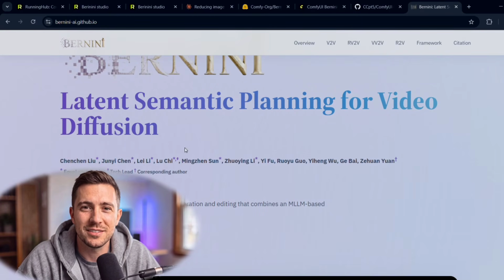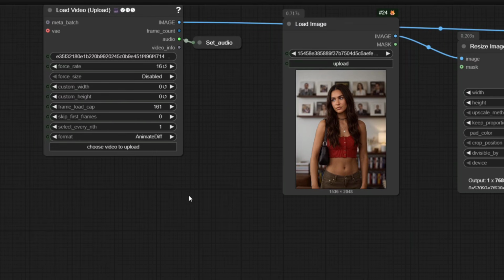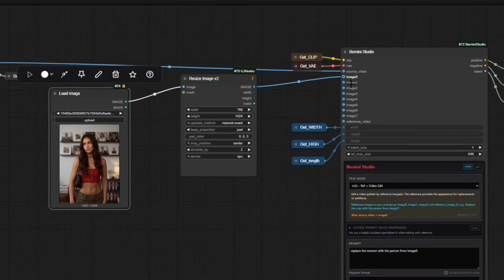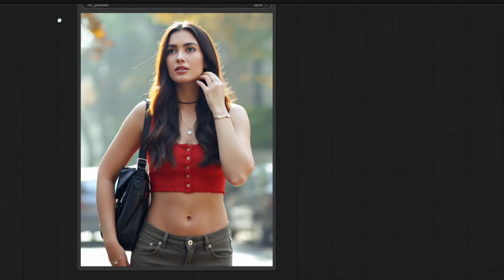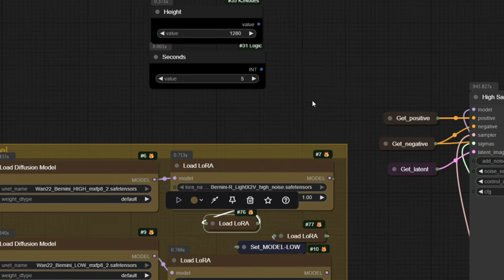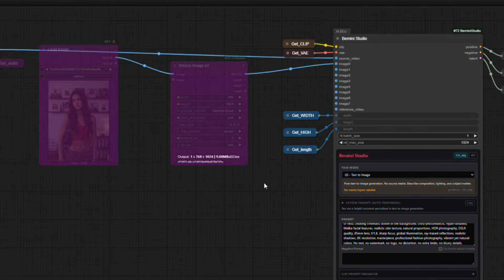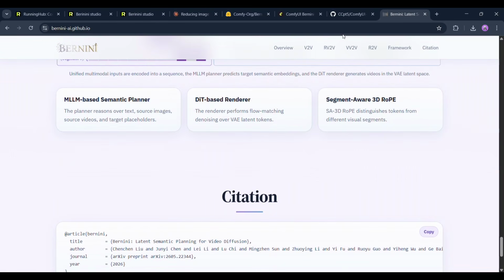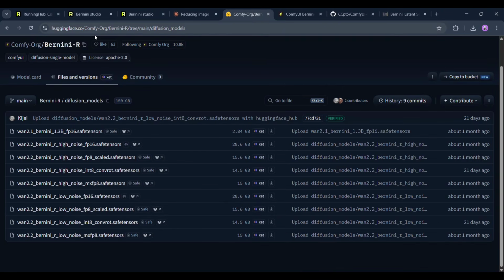WAN 2.2 Bernini: Generate, Edit & Transform Videos in One Model | ComfyUI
In this video, we're taking a deep dive into WAN 2.2 Bernini, an all-in-one AI video model that brings powerful video generation, editing, and transformation capabilities into a single model.

We'll explore WAN 2.2 Bernini in ComfyUI and see what this next-generation AI video model can do. Whether you're interested in AI video generation, text-to-video, image-to-video, or video-to-video, Bernini offers an exciting workflow for creating and transforming AI-generated videos.

🔥 WAN 2.2 Bernini can be used for:
• AI video generation
• Text-to-video generation
• Image-to-video generation
• Video-to-video transformation
• AI video editing
• Video transformation and manipulation
• Creating and experimenting with AI-generated video in ComfyUI

In this ComfyUI tutorial, I'll show you how to work with the WAN 2.2 Bernini model, explore its capabilities, and test its potential as an all-in-one AI video generator and video editing model.

If you're looking for the latest WAN 2.2 models, Bernini AI, ComfyUI workflows, AI video generators, text-to-video models, image-to-video workflows, and video-to-video AI, this video is for you.